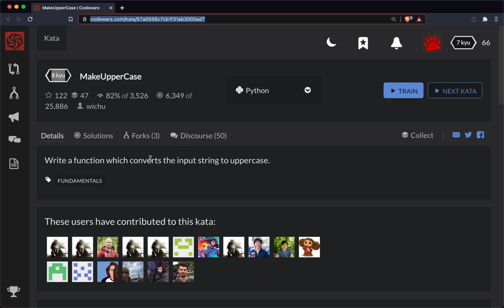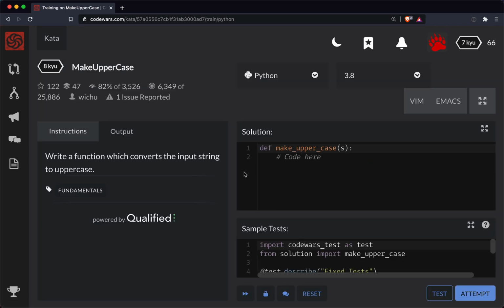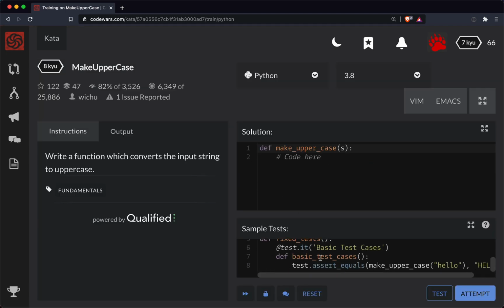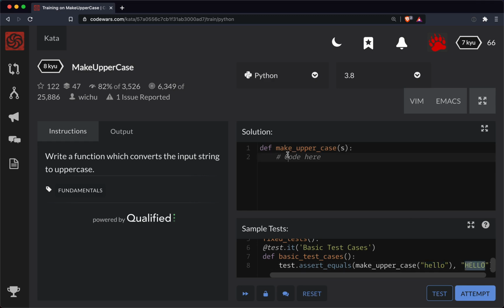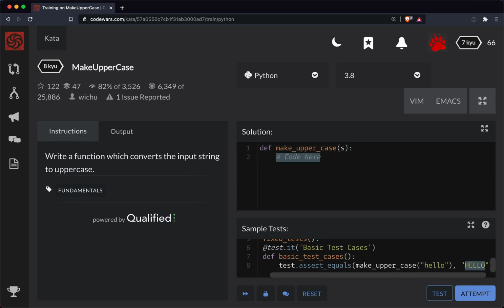Codewars - Python - Make Upper Case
Code along with me as we solve 'Make Upper Case', a Level 8 kyu python codewars challenge. Here's a link to the challenge